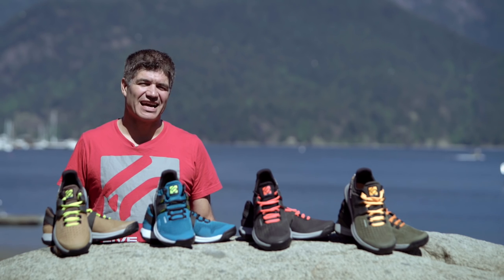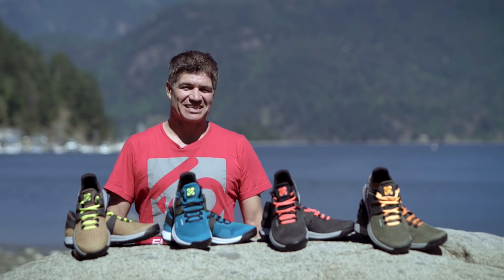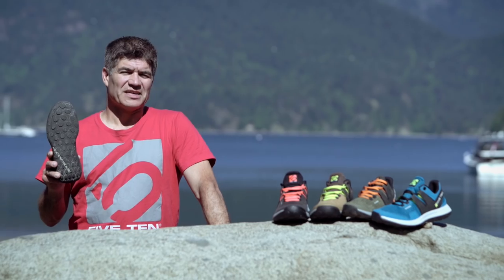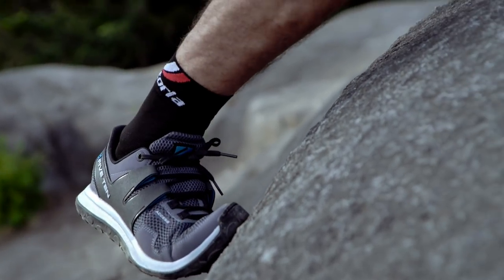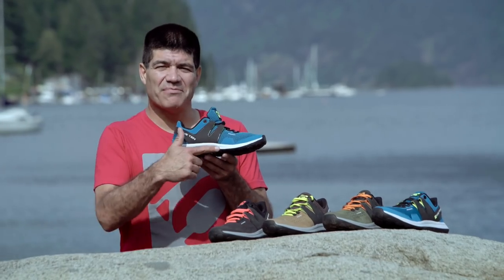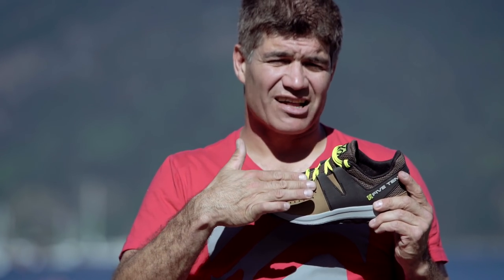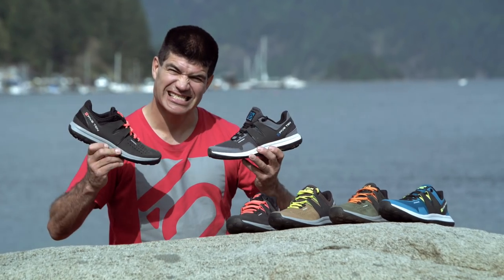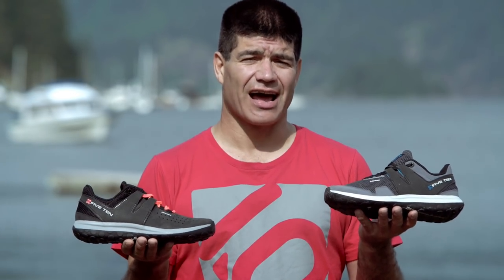Five Ten 2016 | Access Product Intro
Brett Tippie gives us a run down on the new Five Ten Access.

The Stealth® S1™ outsole on the Access features a climbing zone for added durability, technical edging and smearing performance.
Stealth® S1 rubber is also know for its superior grip on the pedal, which makes this shoe also great for riding a bike or going on bike and hike trips.

The thick but lightweight EVA midsole offers comfort and cushioning. This adds to the high rubber content of the outsole which increases shock absorption and durability.

A reinforced toe cap coupled with the rubberized exoskeleton lacing system make this a highly protective and supportive approach shoe.
The version with the mesh upper is ideal for warm weather, whereas the leather version withstands the forces of the elements.

From hiking to biking, from travel to casual wear – the Access is a lightweight multi sport and approach shoe that can literally ‘go anywhere and do anything’.